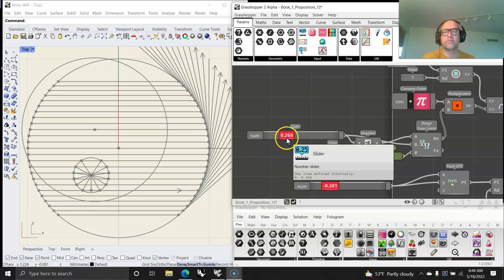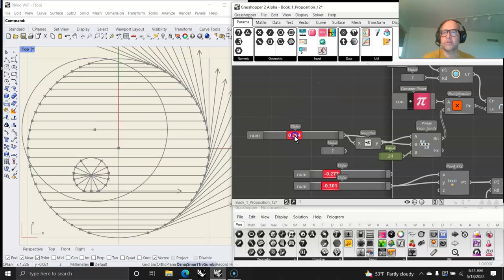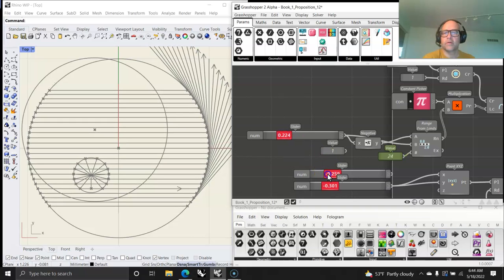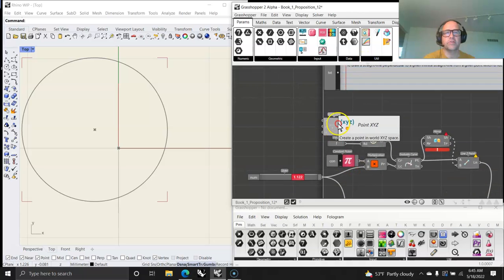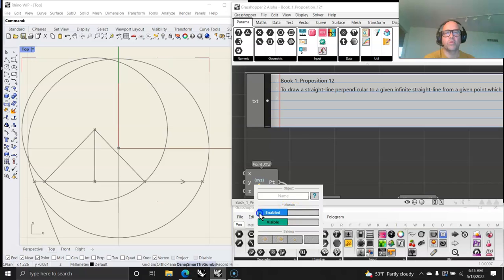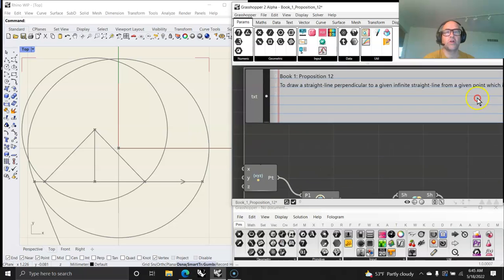BOOK I: Proposition 12 EUCLID’S ELEMENTS OF GEOMETRY in GRASSHOPPER 2.0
BOOK I: Proposition 12
EUCLID’S ELEMENTS OF GEOMETRY in GRASSHOPPER 2.0